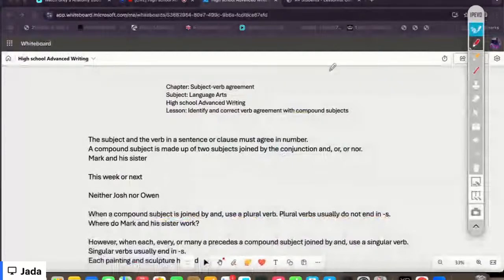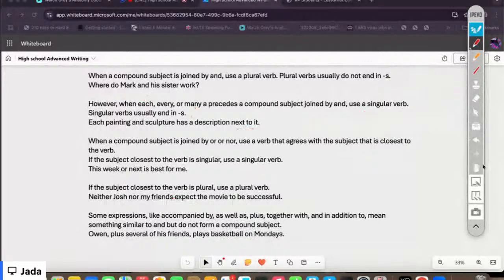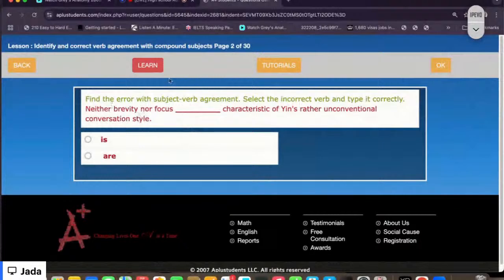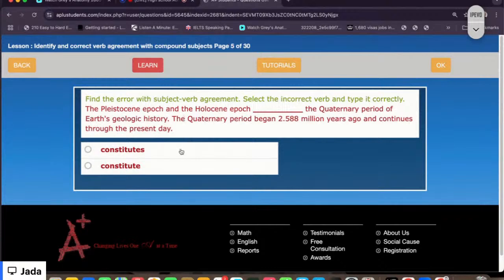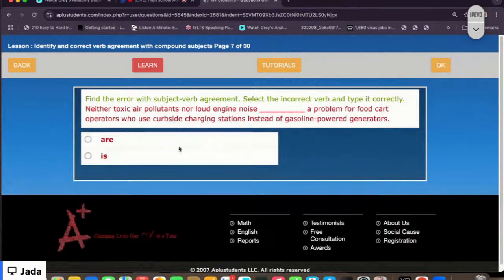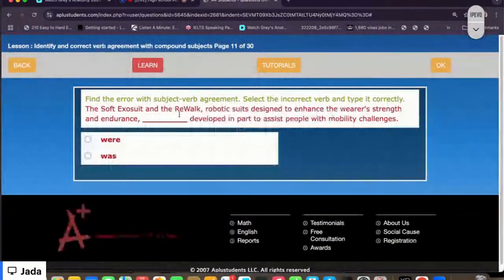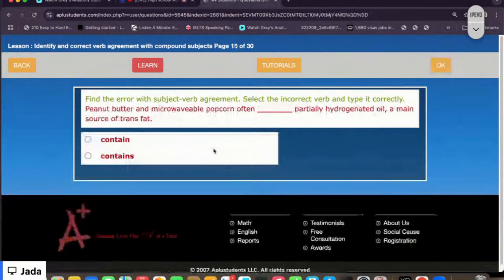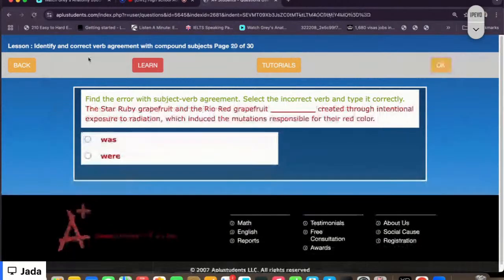High school Advanced Writing - English: Subject-verb agreement